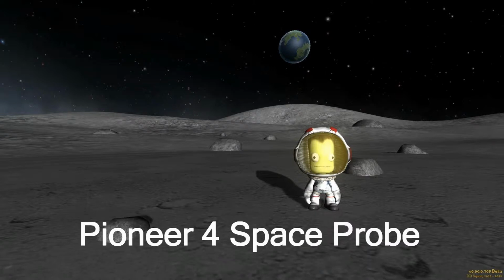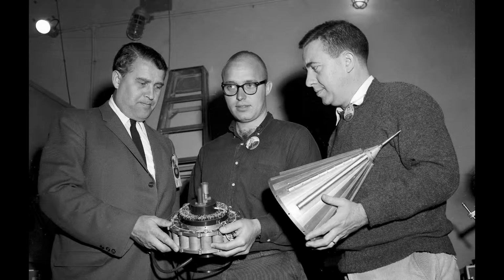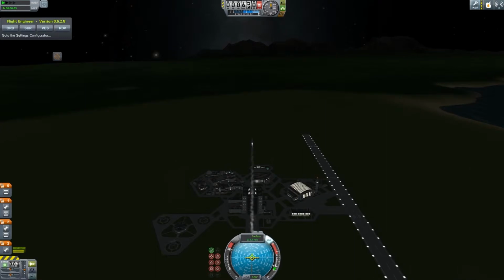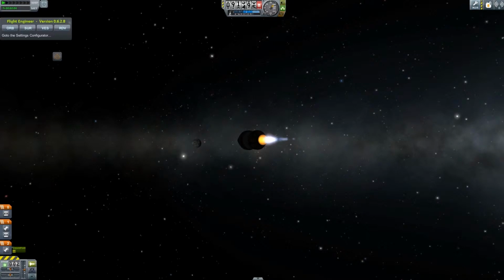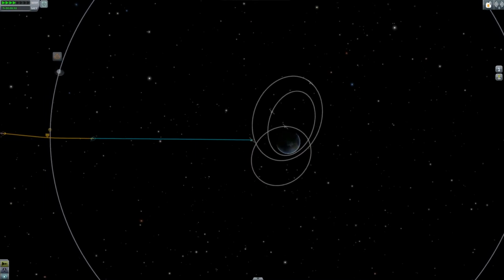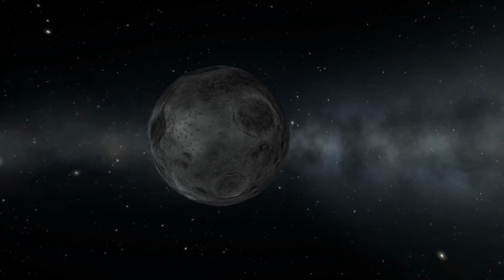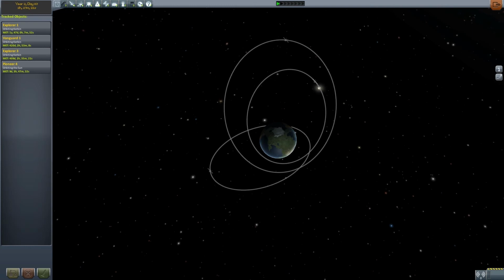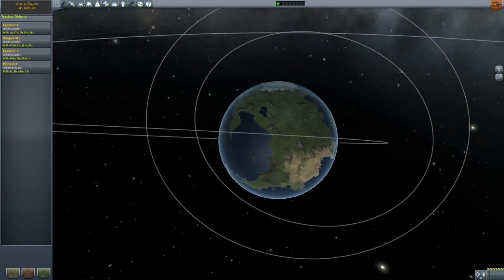KSP: NASA mission 004 Launching space probe Pioneer 4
On March 3 1959 NASA launched Pioneer 4 on a mission to fly by the moon. This is my KSP version of that mission.